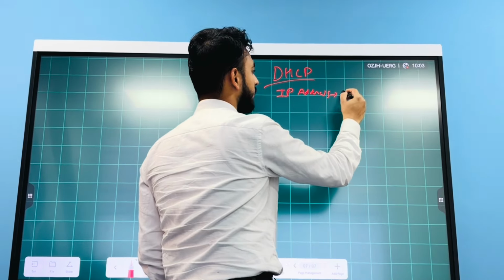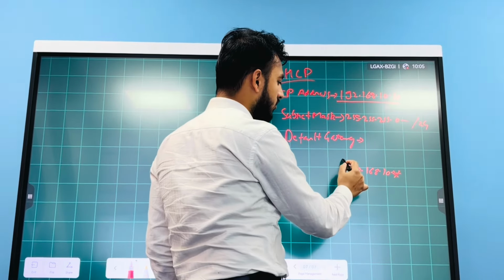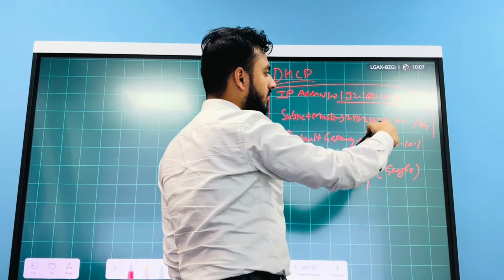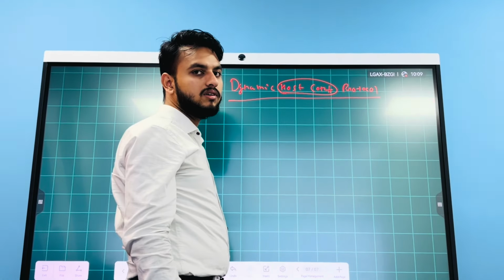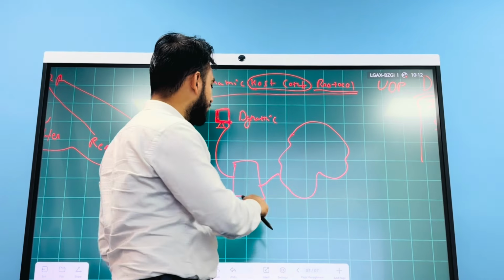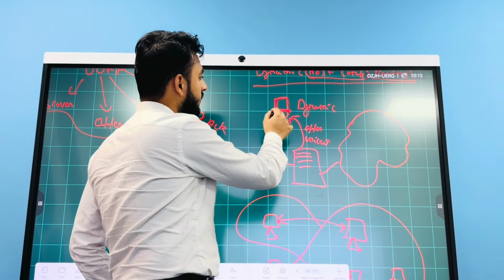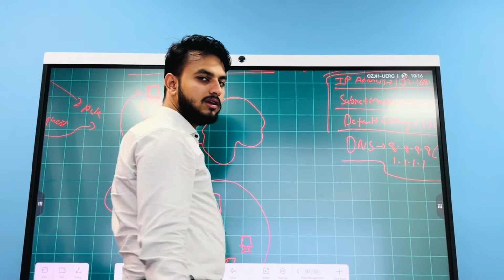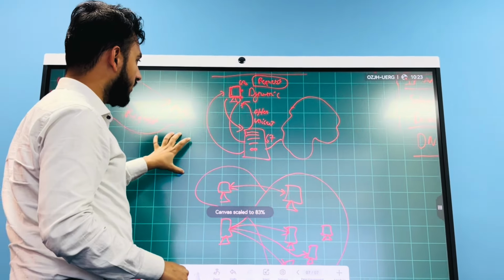DHCP and the DORA Process Explained (CCNA Deep Dive)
Master dynamic IP addressing!

In this video on Technicalii, we take a deep dive into DHCP (Dynamic Host Configuration Protocol) and break down exactly how devices get their IP addresses automatically.

We go under the hood of the DORA Process (Discover, Offer, Request, Acknowledge), explaining the specific broadcast and unicast traffic flows between the client and the server. Whether you are studying for your CCNA or just want to understand the fundamentals of network engineering, this tutorial will give you a rock-solid foundation.

What you will learn:
Why we use DHCP instead of static routing.
The step-by-step DORA conversation.
UDP Ports 67 and 68.
What happens when DHCP fails (APIPA).